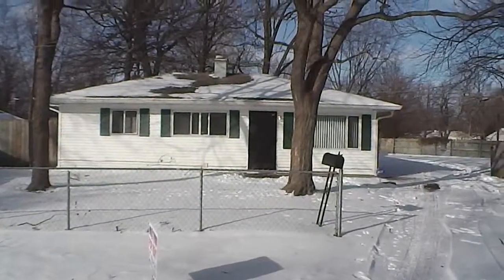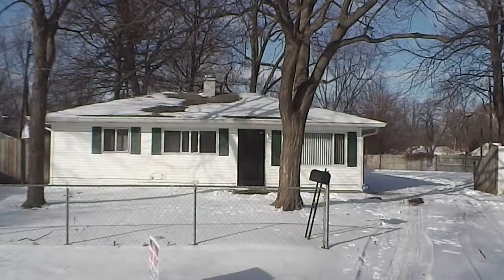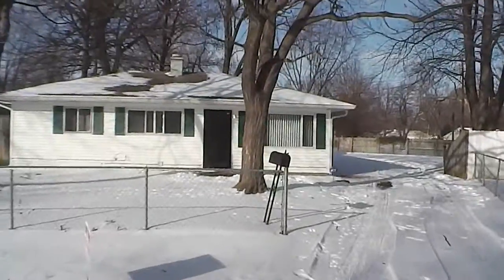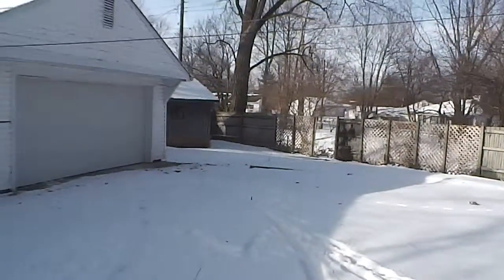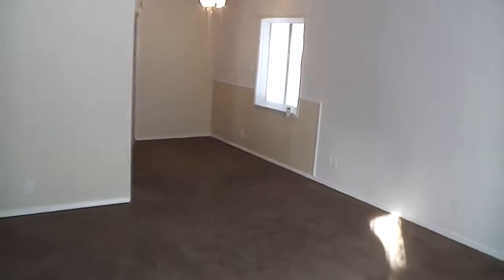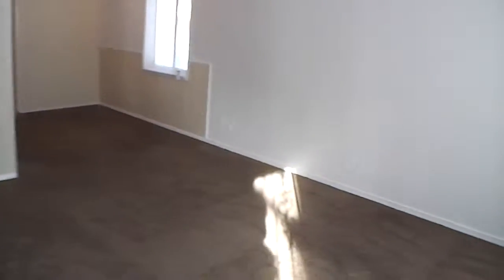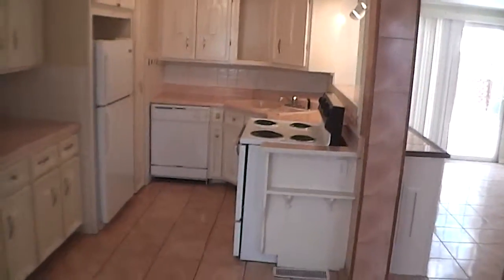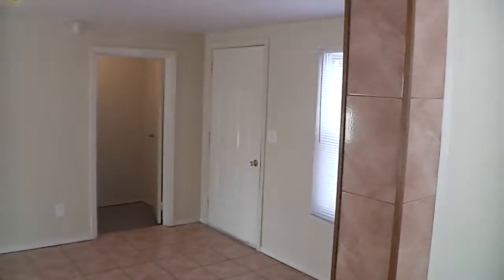4 Manti Court Indianapolis IN 46222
Spacious 3 Bedroom 1 Bath on the west side ready for Immediate Move In. It offers a separate living room and family room, lots of kitchen cabinets, stove refrigerator, dishwasher, a/c, large deck off the family room patio door, oversized parking area enough for 4-6 vehicles, 12 x 14 mini barn, fenced in front and rear yard. Within 5 minutes of 465 and 10 minutes from Walmart and most conveniences.

Interested in submitting an application? Visit our office at :
2222 Cunningham Rd, Suite 2
Indianapolis, IN  46224

Indianapolis leader in residential property management. Tenants can apply to rent online, pay rent online and even take a video tour of our available homes online!